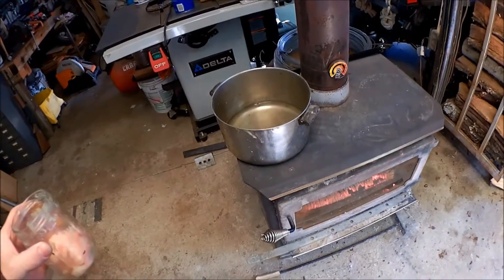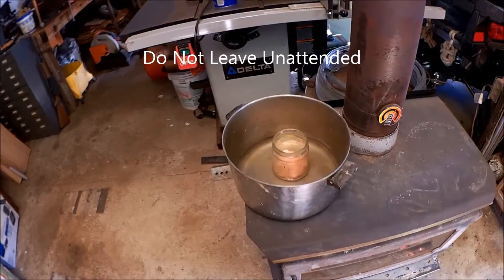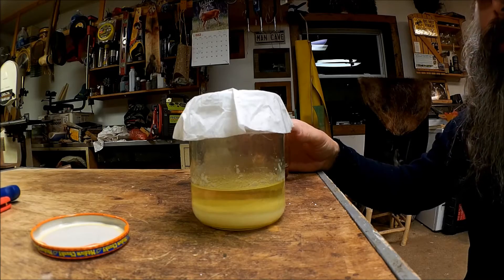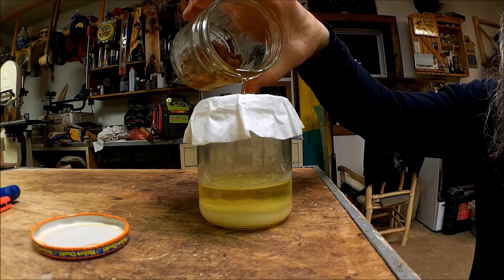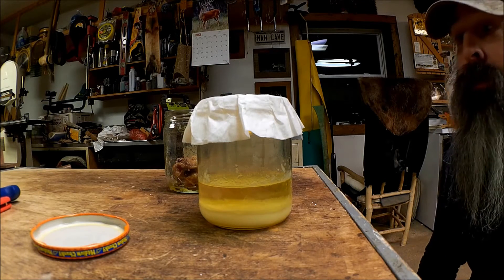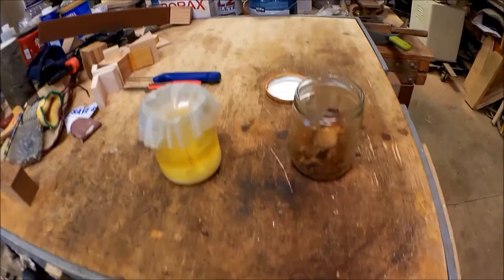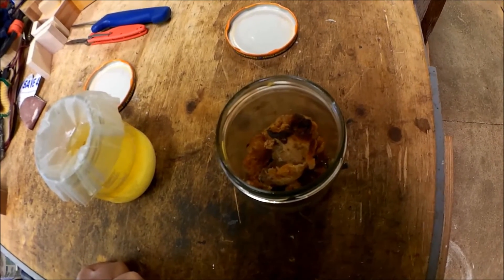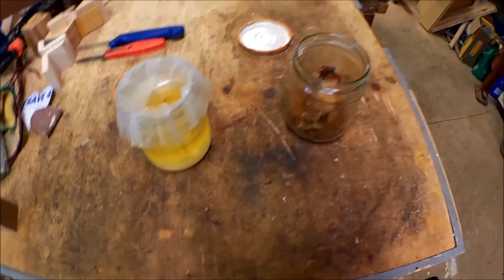SKUNK FAT RENDERING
This is how I render down my skunk fat for use in my canine bait/lure combo.